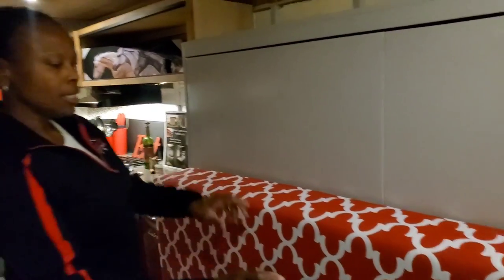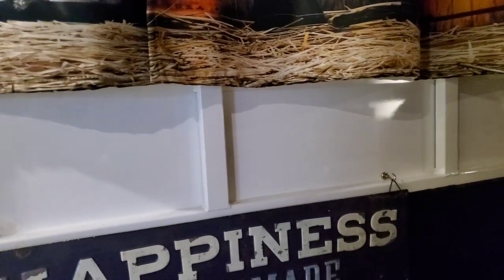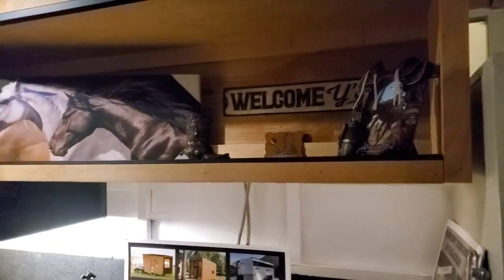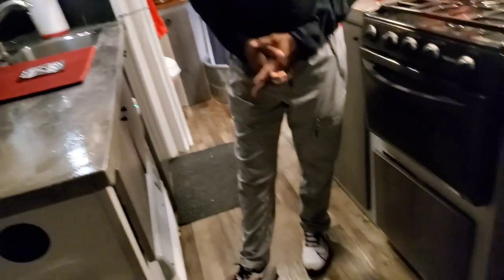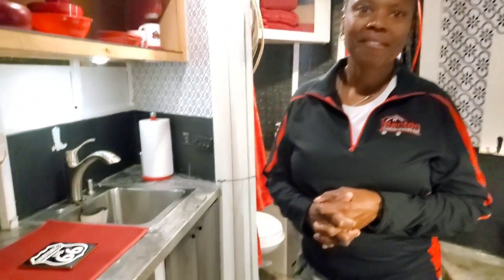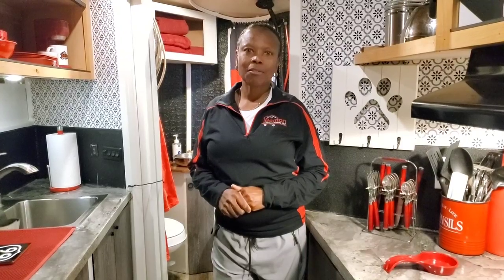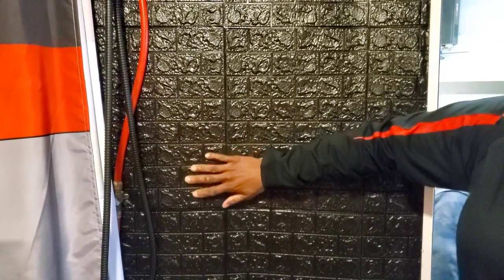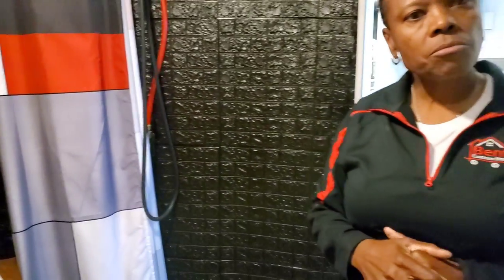Stunning Horse Trailer Camper W/Mini Bathtub, Murphy Bed & More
Wow!! This horse trailer.converted  into a tiny house is a sight to behold. It is both classy and functional. It has 300ah of lithium supported by 800 watts  Plus, it has a murphy bed ajd so much more. Anyone, nomad or not would be delighted to call this their home  What makes it even extra special is that it was built by a female rising star in the tiny house and van building community, Ms. Benton, from Benton Construction, LLC in Phoenix.
I am having a hard time deciding what feature in this brilliant build is my favorite. Sometimes it is the murphy bed, then I think if that efficient and affordable.little a5c. I just don't.know what to choose. What about you? Let.me.know your favorite feature in the comments.